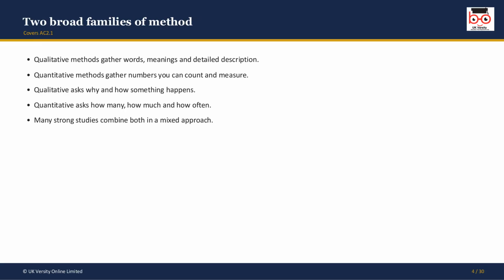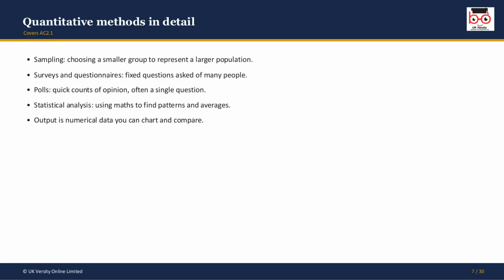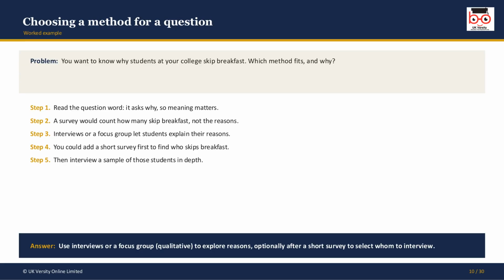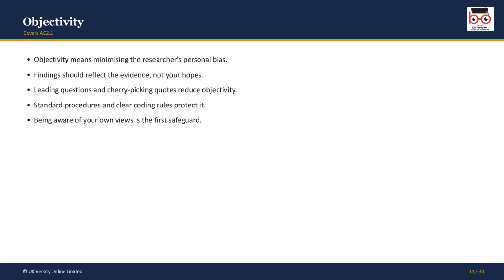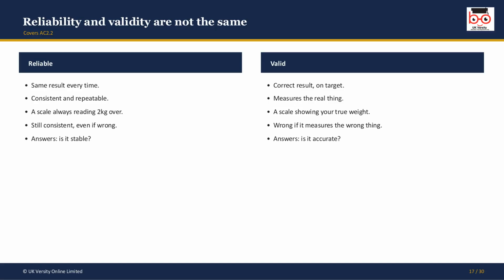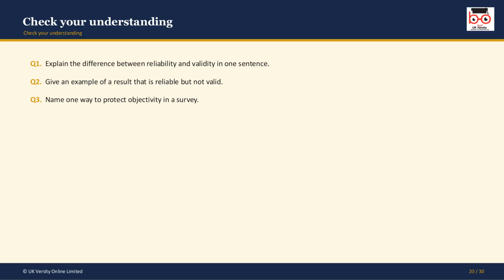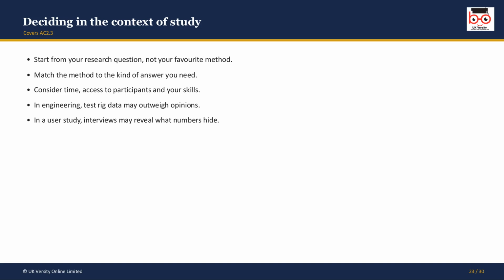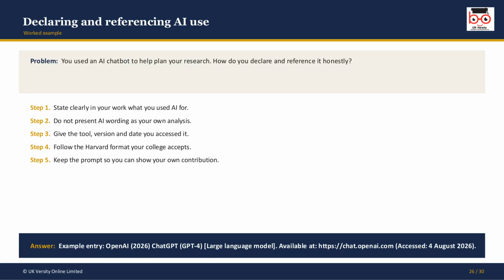LO2 - Academic_Research_Skills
"Research Techniques — explained clearly for the Ascentis Access to HE Diploma in Engineering Science from UK Versity.

Module: Academic Research Skills
LO2: Research Techniques

In this video you'll learn:
• Finding reliable sources
• Searching databases and journals
• Evaluating sources with the CRAAP test
• Note-taking and recording findings